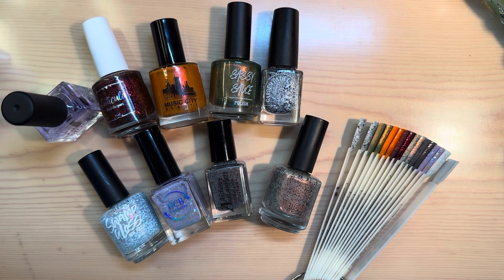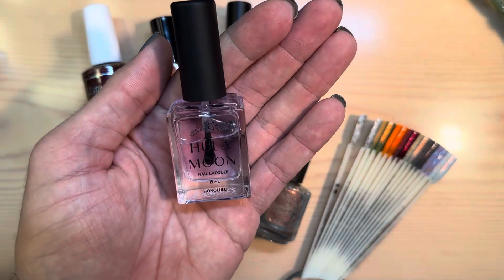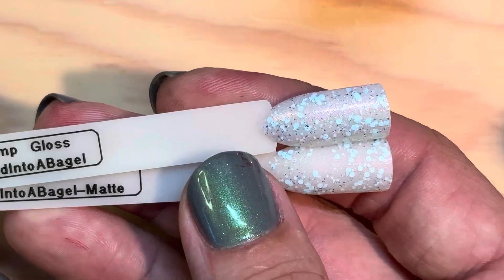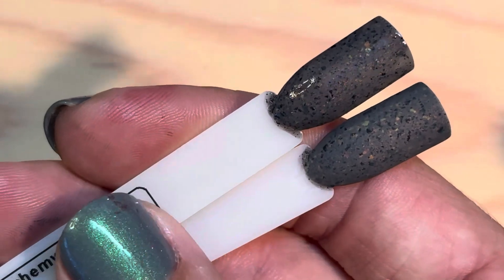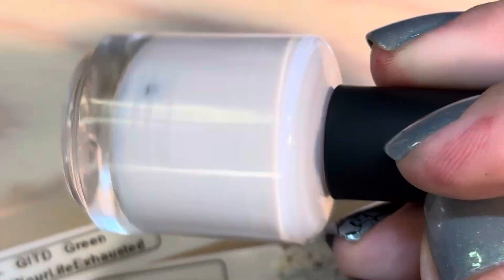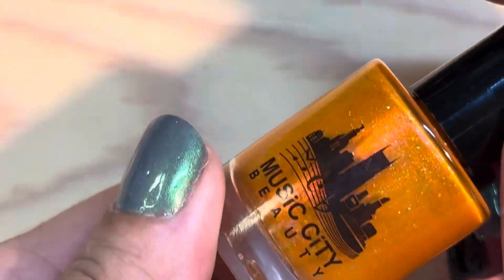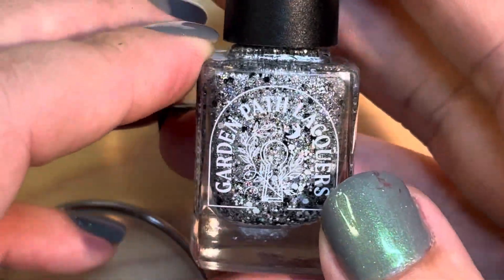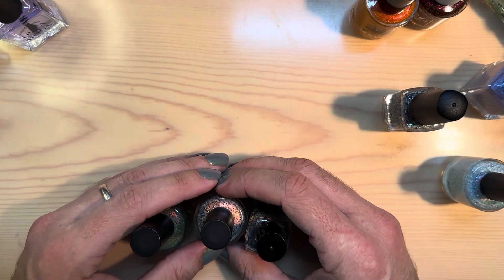HHC Haul Feb 2024 My faves at the end. Which would you wear?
Aloha!! It’s Matthew! I ordered from HHC for the first time. Got some really fun polishes.

On my nails: Alien Infatiuation from Holo Taco